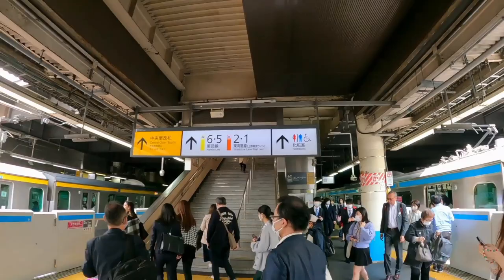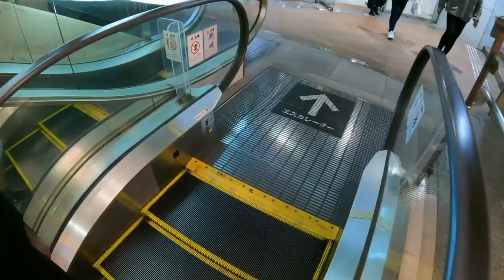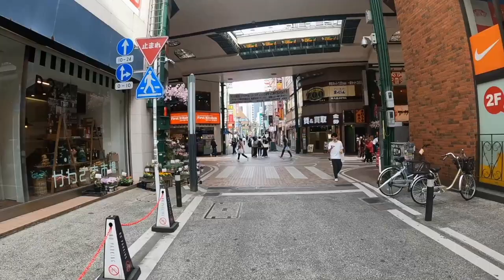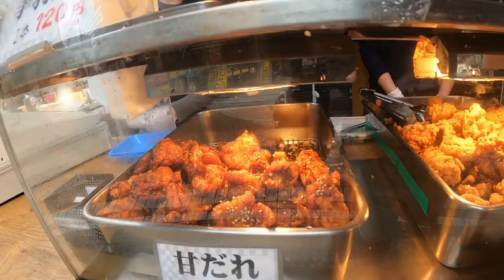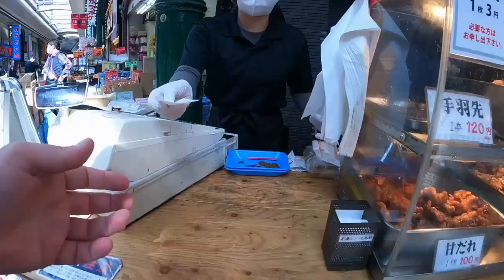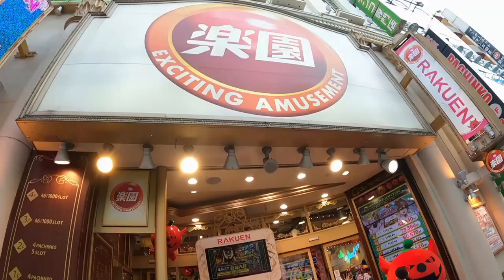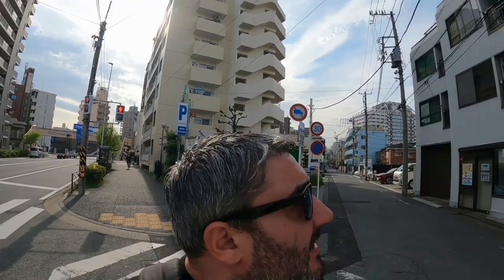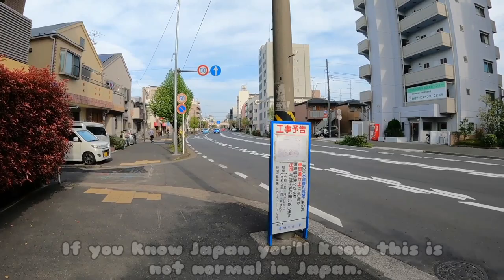What's The Coolest Thing About Kawasaki? Find Out In This Video 🇯🇵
In this episode I decided to take the train to a neighbouring city of Tokyo; Kawasaki. If I'm honest I didn't really do much research on what to do here, but when I usually rock up to a random place, I always find something. In this case, there's probably only one thing cool about Kawasaki, which you'll see in the video 🤣🤣